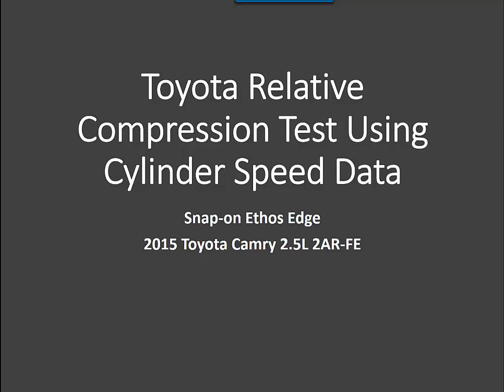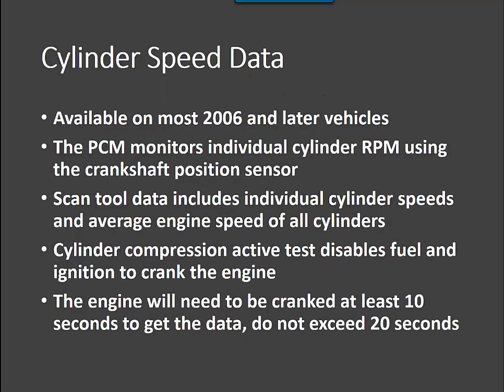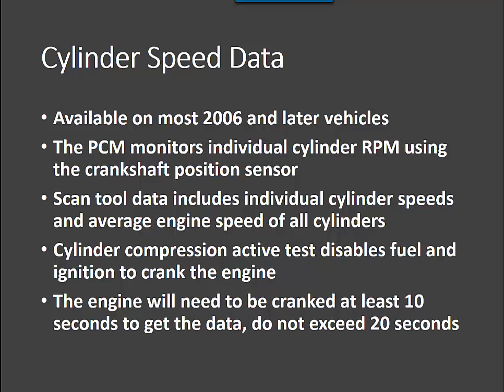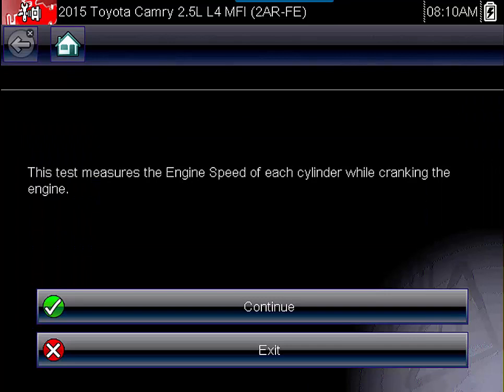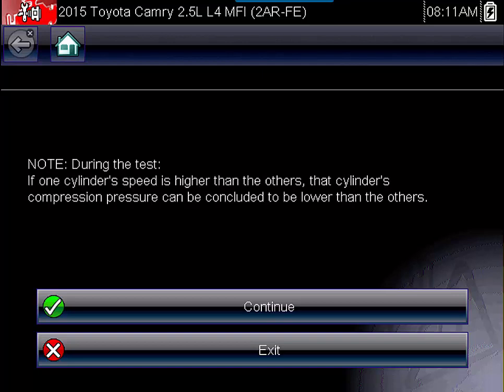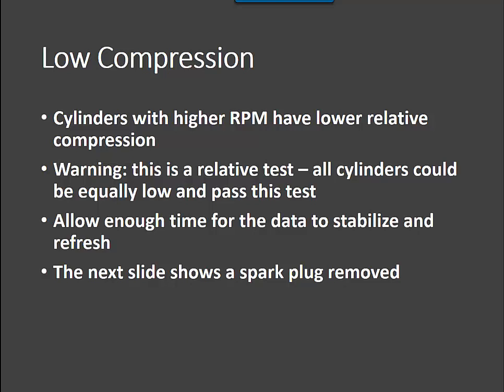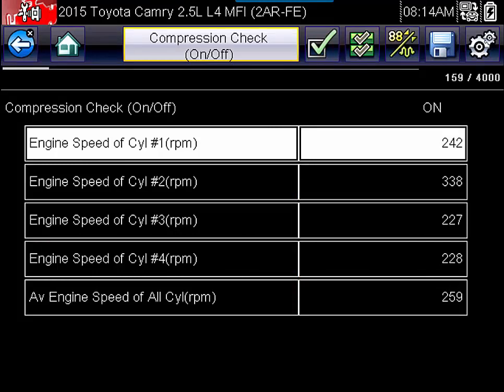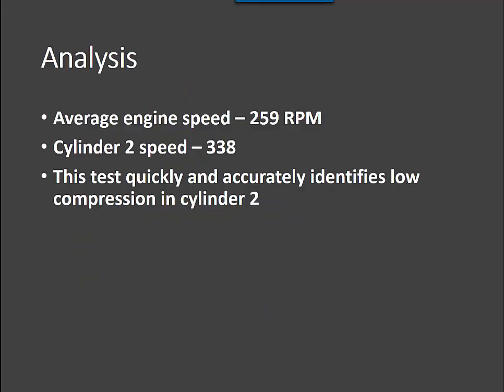Easy Toyota Compression Testing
Toyota compression testing made easy! This video will show you how to test relative compression on a Toyota using cylinder speed data. This test is available in the Techstream and Snap-on scan tools. This video demonstrates the test using a Snap-on Ethos Edge.